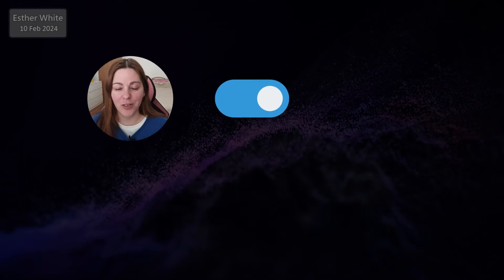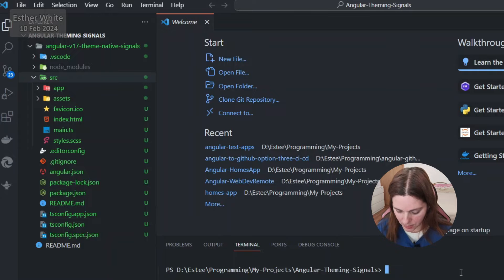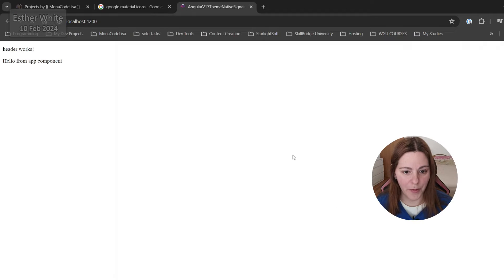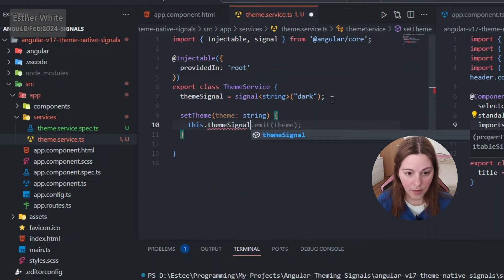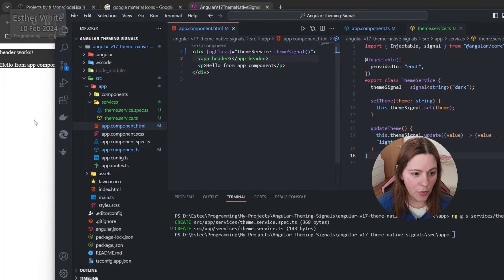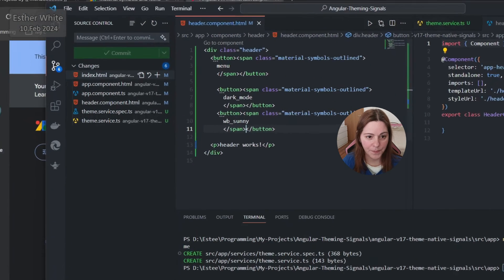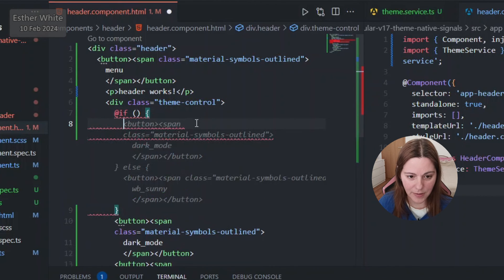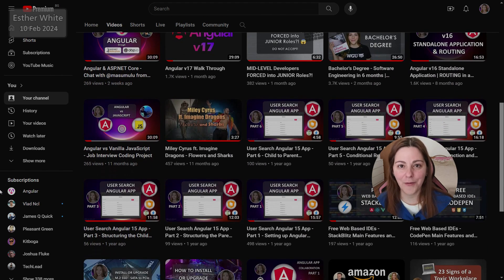Angular v17 using Signals to apply Dark and Light Mode - Angular Theming | EstherSoftwareDev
In this video I am showing how I use Signals in Angular to implement dynamic theme switching,
allowing users to change between dark mode and light mode.

Chapters:
00:00 - Intro
00:43 - PROs and CONs of this option
01:02 - Step 1 - Create a new Angular v17 app using the Angular CLI and opening it in VS Code
02:07 - Step 2 - Creating a header component using the Angular CLI and importing it
02:58 - Step 3 - Creating a wrapper div with class 'dark' in app.component.html
03:29 - Step 4 - Installing dependencies and running the app
03:52 - Step 5 - Writing global styles for dark and light mode in styles.scss
04:25 - Step 6 - Creating a Theme Service using the Angular CLI
04:55 - Step 7 - Creating a theme signal
06:30 - Step 8 - Injecting the Theme Service in app.component.ts
07:03 - Step 9 - Replacing the regular 'dark' class with ngClass
07:40 - Step 10 - Adding google material icons, displaying them in the header & styling
10:23 - Step 10 - Using the new control flow for conditional rendering of the buttons
11:48 - Step 11 - Adding a click event calling the 'Toggle Theme' function
12:24 - And it Works!

🌟 Created on – 10 Feb 2024
🎥 Filmed with – Filmora 11